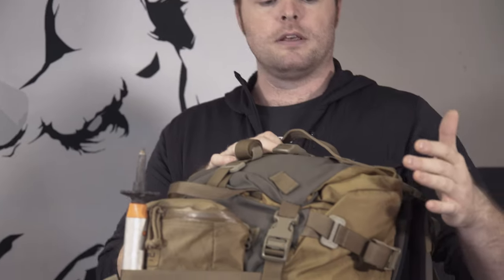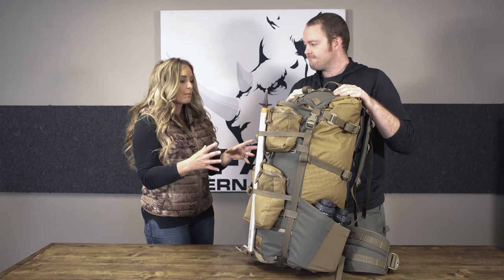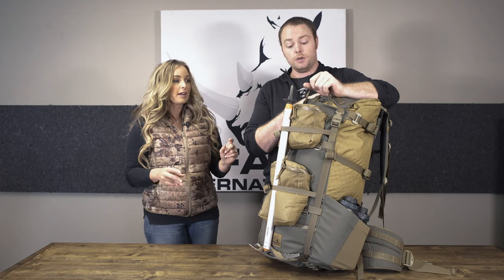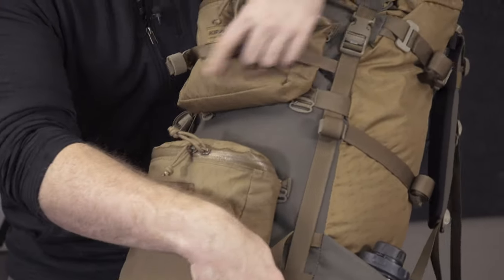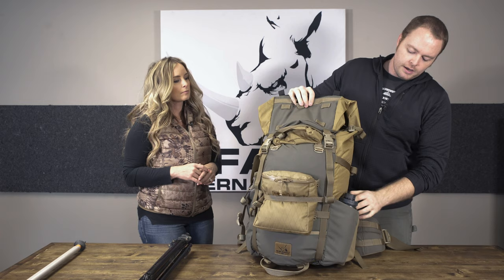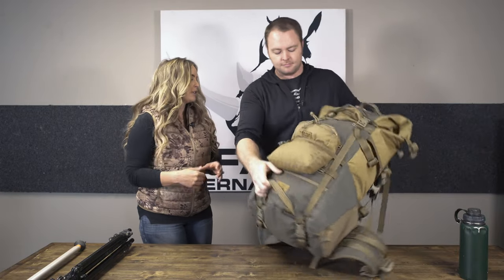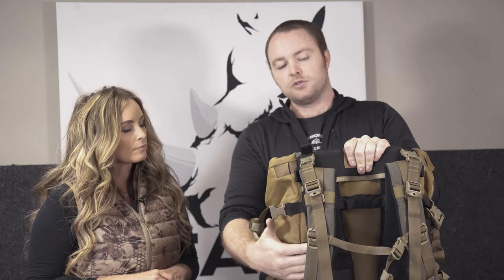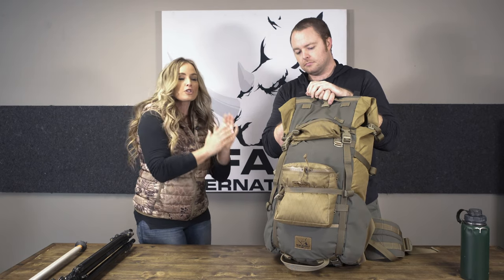Kifaru Gnargali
In this episode of Pursue The Wild, Tips From The Wild, Kristy Titus meets up with Kifaru International, Lead Engineer, Eric Bender to talk about the Gnargali.

The Gnargali is meant to cut weight wherever possible. 500d Ranger Green / VX21S Xpac construction puts technical fabrics and abrasion resistance in key places on the bag. At 2.78lbs (1.26kg), this bag keeps things simple and quick.

Gnargali Specs:
Fabric: 500d / Xpac
Shipped Weight: 2.8 lbs /  1.28 kg with chamber pocket
Stripped Weight: 2.2 lbs / .99 kg without chamber pocket
Total Volume: 5,090ci / 83 Liters

👍🏼👍🏼 LIKE IT UP AND SHARE WITH FRIENDS! 👍🏼👍🏼

SAVE 25% on your SCI Membership with Code: TITUS23

SAVE 20% on your NEW OnX Elite Membership with Code: WILD20

Save 20% on Wilderness Athlete with Code: TITUS20

SAVE 5% on Tetra Hearing with Code: PTW5